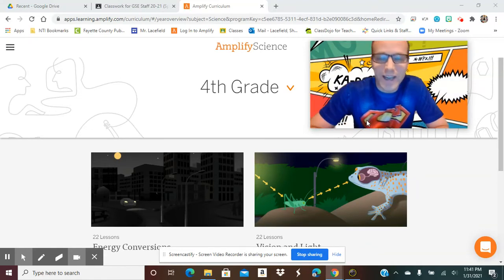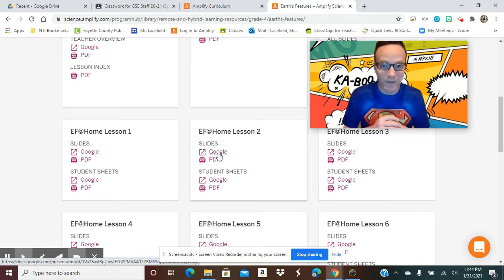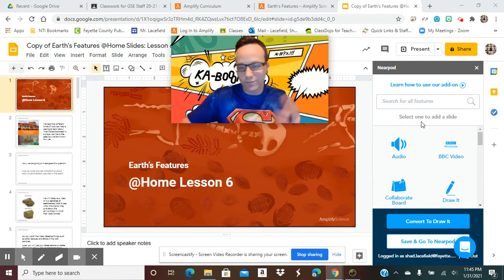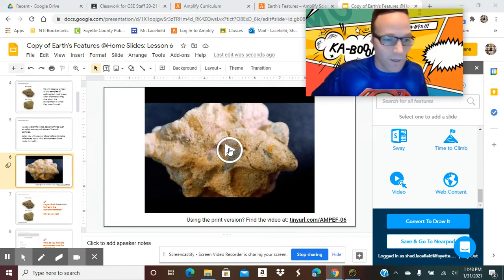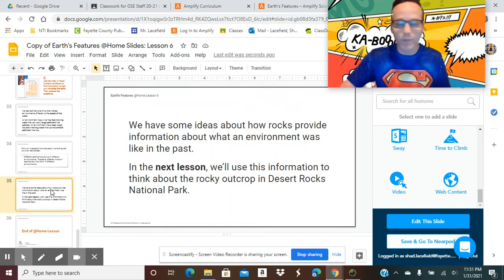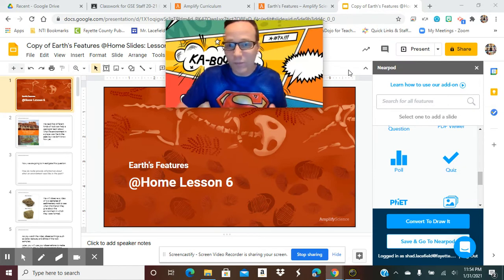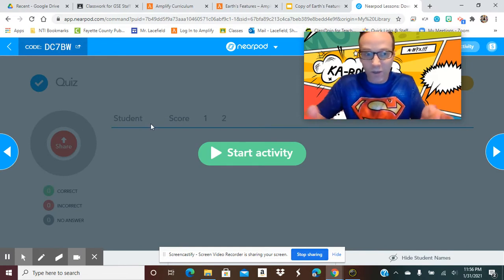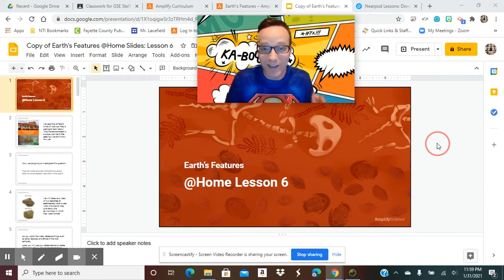Nearpod, Amplify, and Google Slides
How I take my Amplify Google Slides and turn them into fun Nearpod lessons to keep my kids engaged during online instruction.